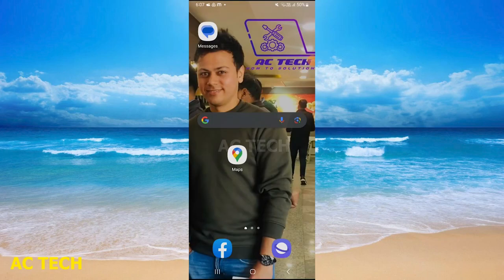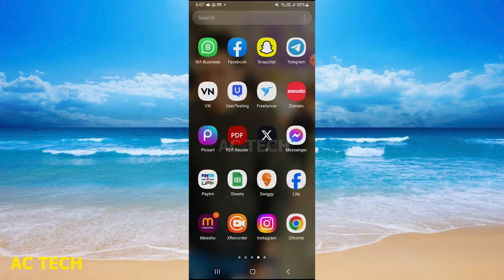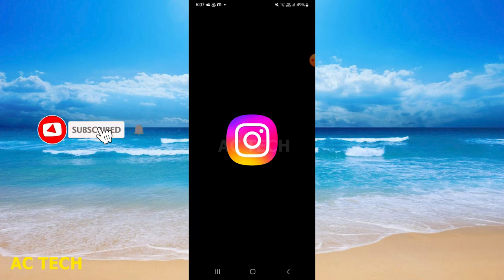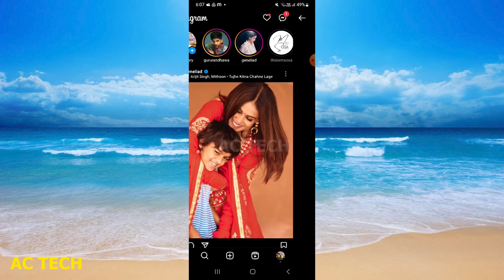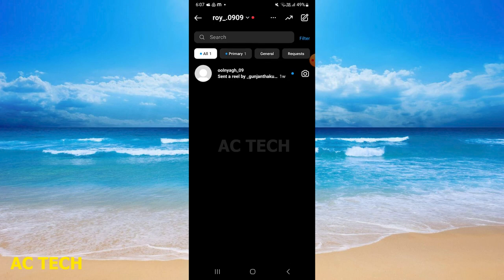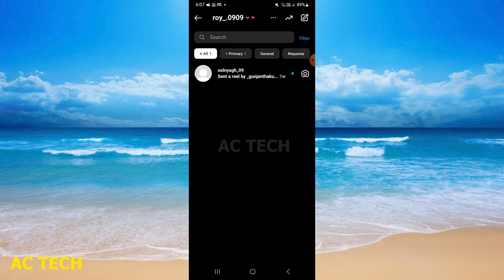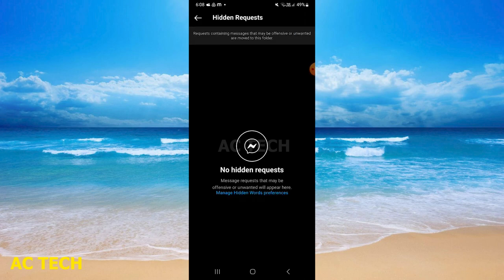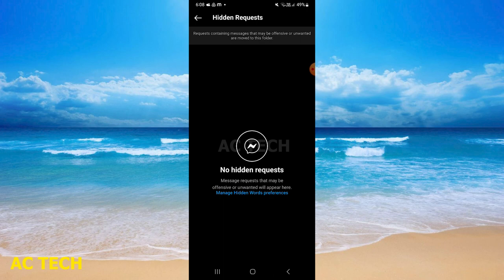Instagram Me Hidden Message Kaise Dekhe | Instagram Hidden message Request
How To See Your Hidden Message Requests On Instagram | instagram mein hidden messege request kese dekhen

1. Instagram Me Hidden Request Kya Hai ! Instagram Par Message Request Hide Kaise Kare - Hidden Request
2. Instagram Me Hidden Message Kaise Dekhe | Instagram Hidden message Request | instagram hidden
3. instagram message request not showing problem | instagram hidden request not showing problem
4. Instagram Hidden Request Kya Hai ? | Message Hidden Based on Your Hidden Words Preferences |
5. 😥 instagram no message requests | instagram message request not showing | Instagram Messages |
6. Instagram || How To Set Hidden Requests to Message in Instagram
7. How To See Hidden Message Requests On Instagram
8. Instagram Messages Request Not Showing Problem 2023 | Fix Couldn't Load Message Request Instagram
9. How To See Hidden Requests to Message in Instagram | How to Turn On & Off Instagram Message Request
10. Instagram Message Request Not Showing FIX | instagram par message request show nahi ho raha hai

1. How To See Hidden Message Requests On Instagram
2. How To See Your Hidden Message Requests On Instagram
3. instagram message request not showing problem | instagram hidden request not showing problem
4. Instagram Message Request Not Showing 2024 | How to Fix Instagram Message Request Problem
5. 😥 instagram no message requests | instagram message request not showing | Instagram Messages |
6. How to Find Hidden Message Requests on Instagram
7. How to Turn Off Message Request on Instagram | Instagram New Update
8. Instagram Hidden Request Kya Hai ? | Message Hidden Based on Your Hidden Words Preferences |
9. how to see hidden message request on instagram 😱😱😱
10. How To Unhide Message Requests On Instagram

instagram par delete message request kaise dekhe
instagram hidden request off
hidden request instagram kaise hataye
hidden request instagram kya hai
instagram message request off kaise kare
hide message requests instagram kya hota hai
instagram hidden message request not showing
instagram me request message nahi dikha raha hai
hidden request ko unhide kaise kare
instagram hidden request problem malayalam

instagram par hidden request kaise band kare
hidden request off kaise kare
professional account kaise hataye